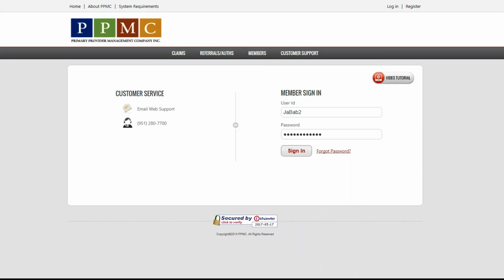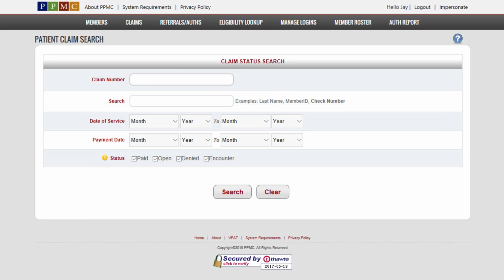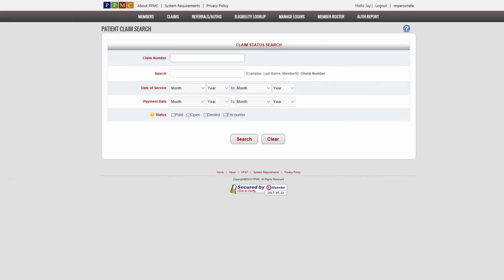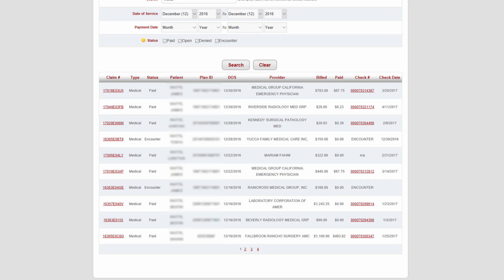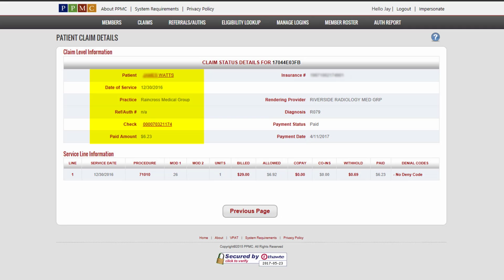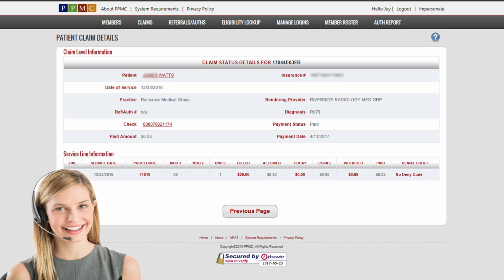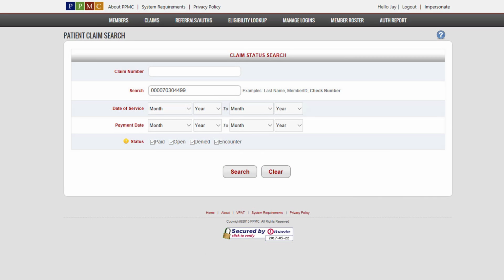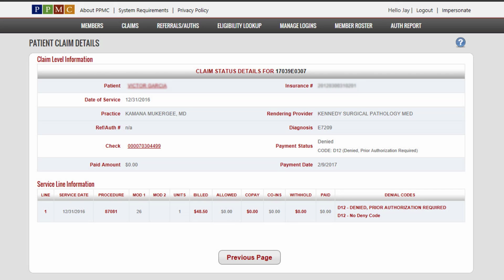PPMC Claim Search Tutorial